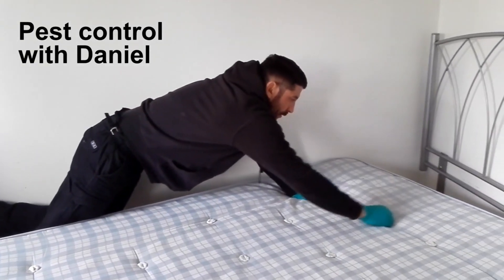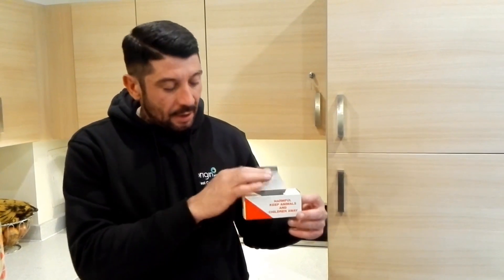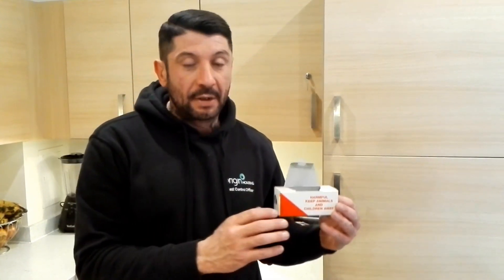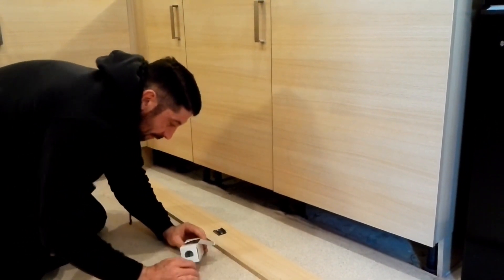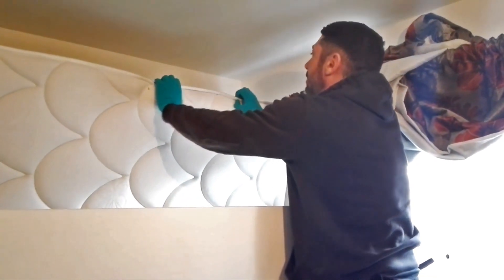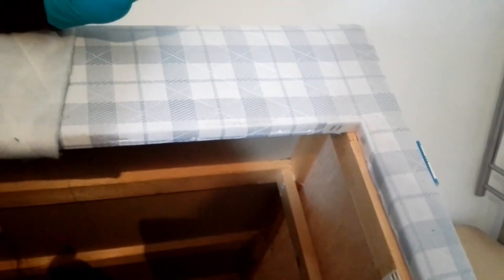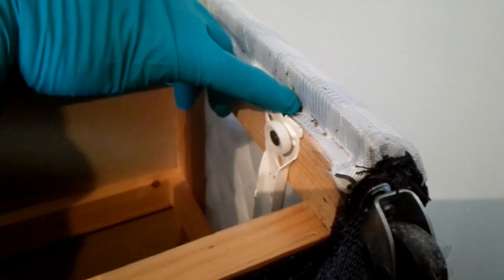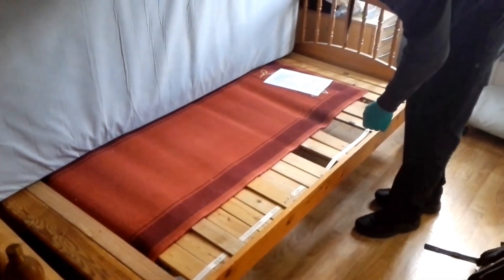A day in the life of our Pest Control Officer: Daniel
Ever wondered what to do if you find yourself with a pest problem at home? Daniel is our Pest Control Officer and is here to help residents out. To find out more about what we can do to get rid of pests, visit our